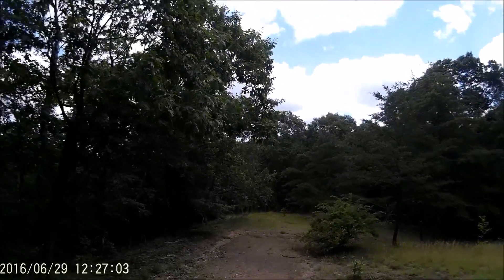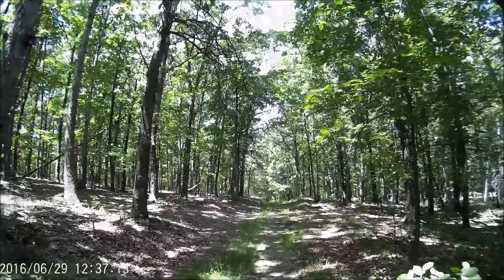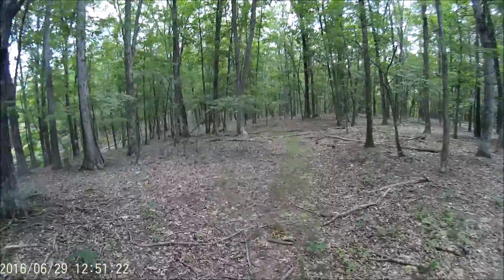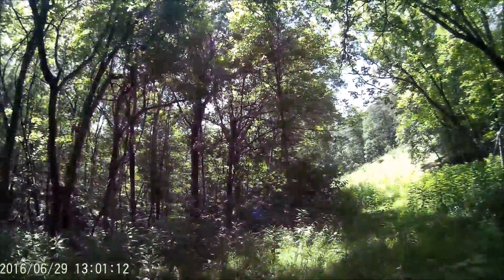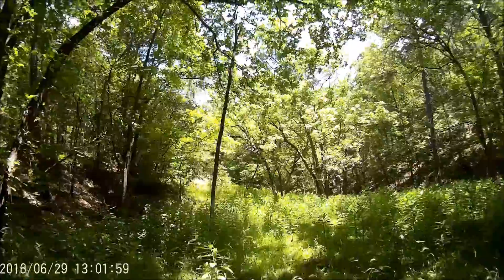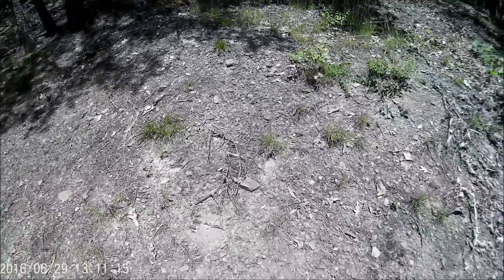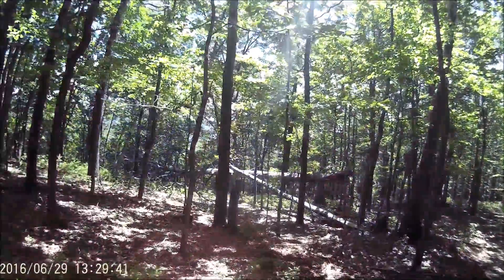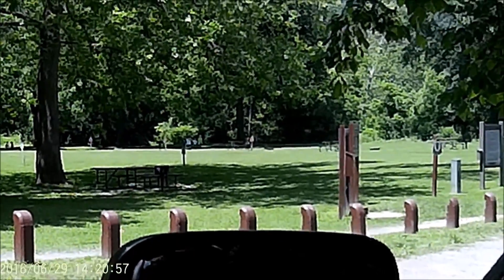Hiking a New (To Me Anyway) Trail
I saw this trail during one of my hikes. I decided to check it out and take you guys with me.